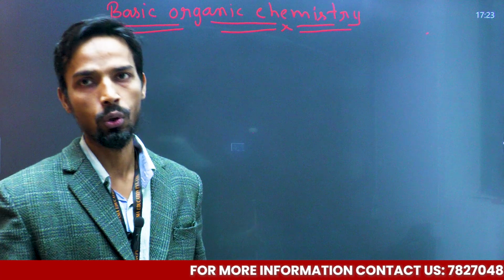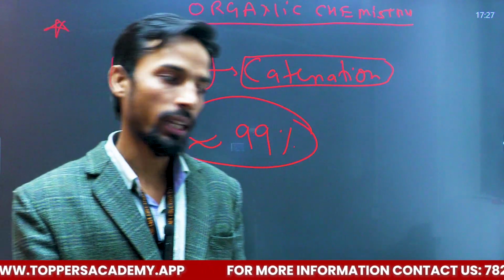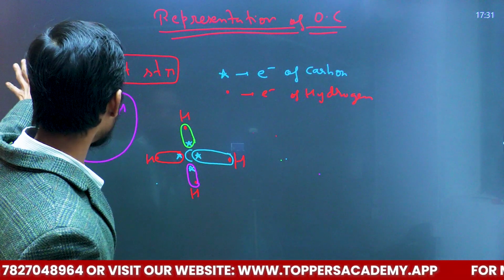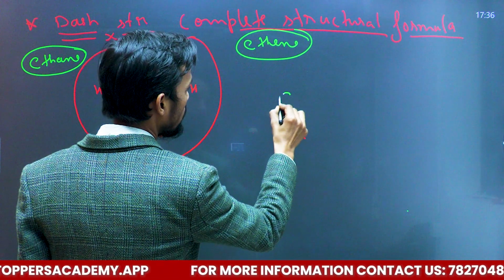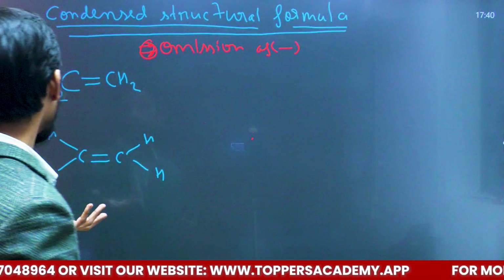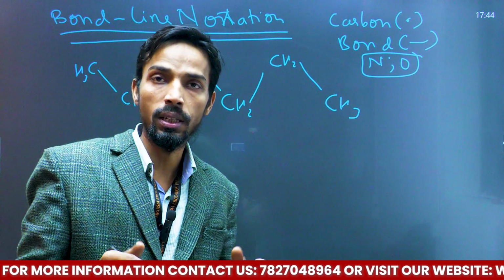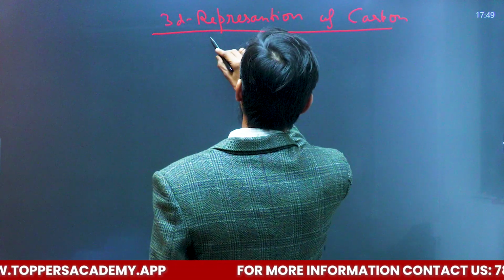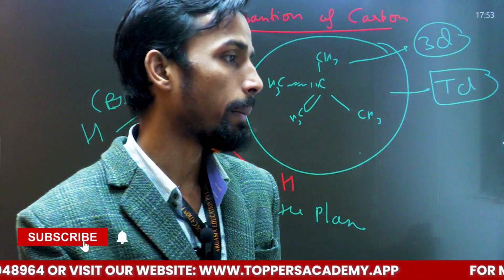Class 11th Organic Chemistry Made Easy | Learn Basic Organic Chemistry with Naushad Ansari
Welcome to Toppers Academy! In this video, Naushad Ansari, a Ph.D. in Chemistry with qualifications from IIT Delhi, will help you understand and master Basic Organic Chemistry for Class 11th. Whether you're struggling with concepts or just need a refresher, this video covers the essential foundations and easy tips to ace your exams.

What You’ll Learn in This Video:
Key concepts in Basic Organic Chemistry
Step-by-step breakdown of organic chemistry fundamentals
Easy methods to remember complex reactions
Expert tips for Class 11th students by Naushad Ansari
Let’s simplify Basic Organic Chemistry and make learning fun!